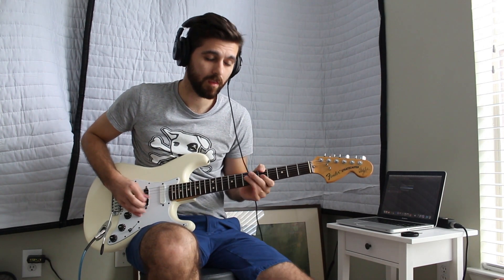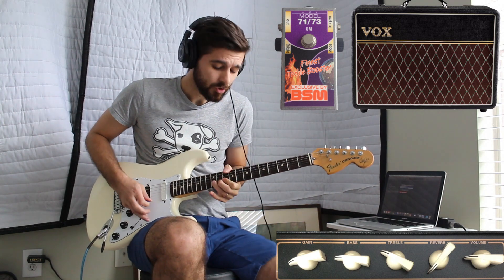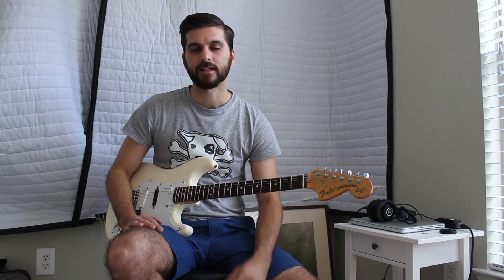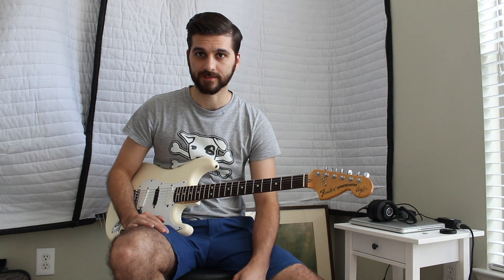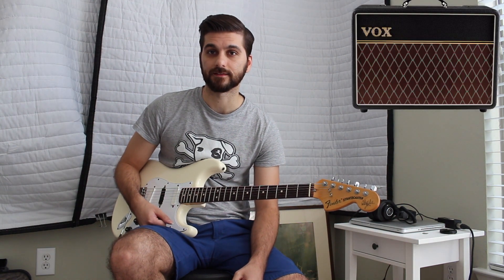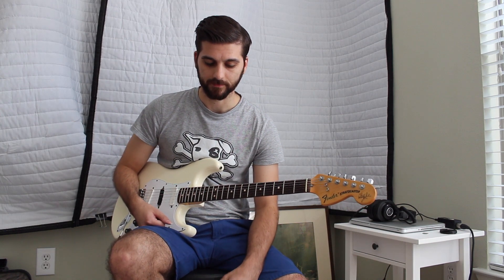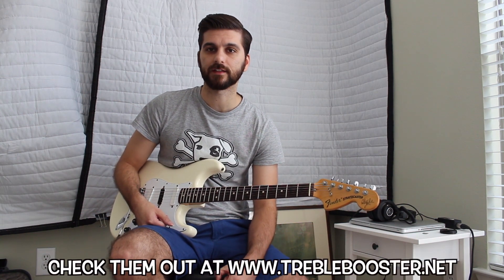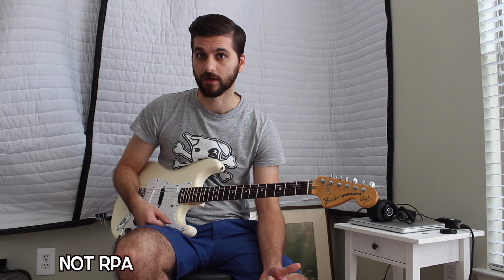Deep Purple - No No No solo cover VOX vs BSM treble booster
Here's another chapter in my search for the classic Blackmore tone with my new VOX and BSM treble booster.
I have to say I really like the tones but it is very difficult to get the sound on low volume.

Gear:
Fender Ritchie Blackmore Signature stratocaster
Lace sensor gold pickups
Deeper than factory scalloping
Jumbo Frets

VOX AC10
BSM 71/73 treble booster
Shure SM57